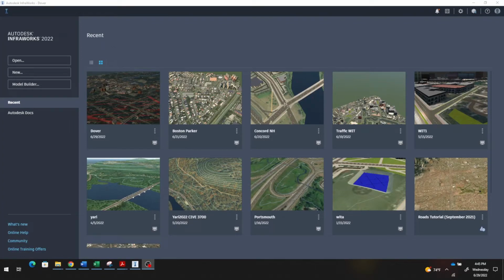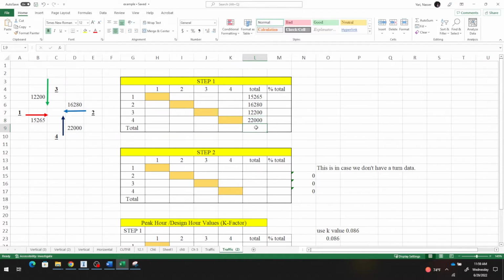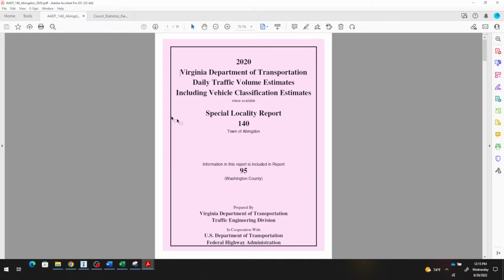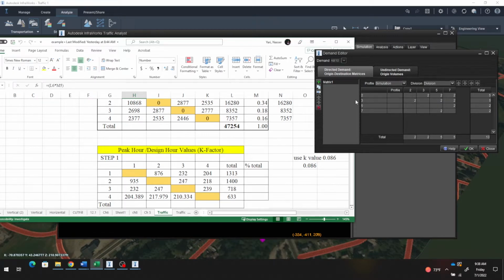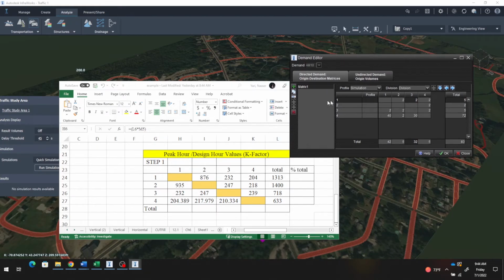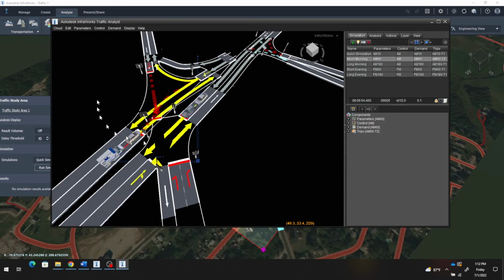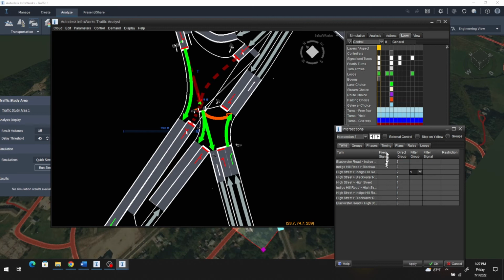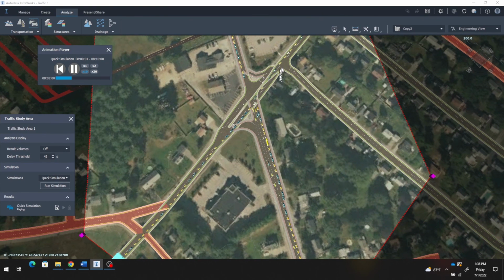Traffic and Mobility Simulation InfraWorks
Analyze traffic flow and use multi-modal simulation to evaluate performance using Autodesk InfraWorks